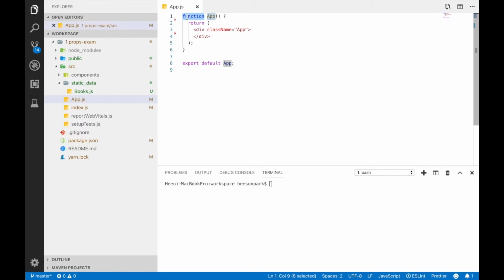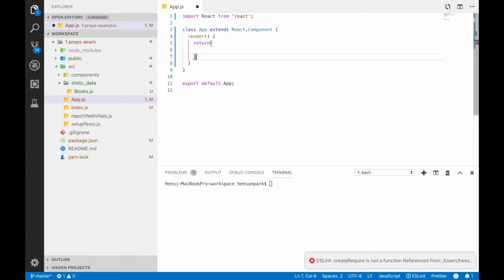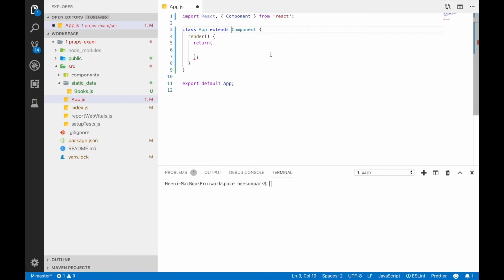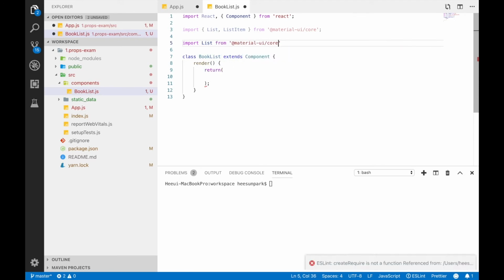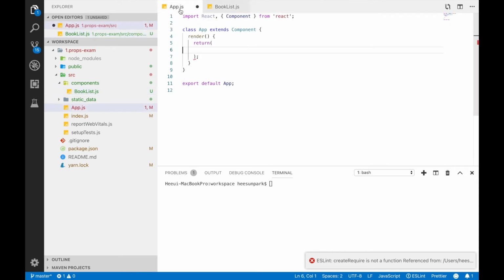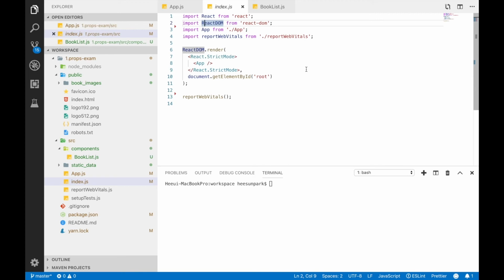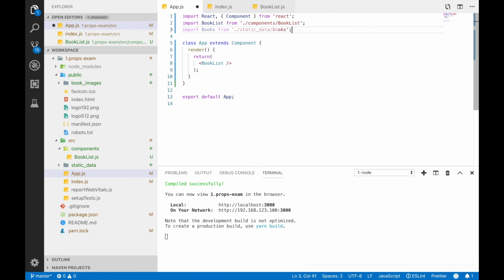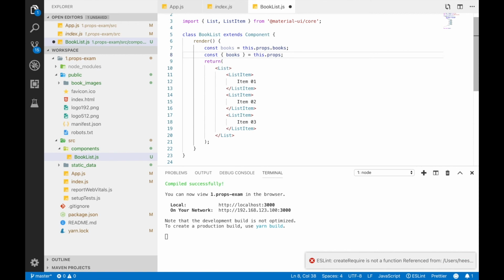[ React + MobX ] 3-3 props Practice (2/4)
Learn about the props object of class-based React Components and practice using props. Second, create an App component and BookList component and use Material-UI.